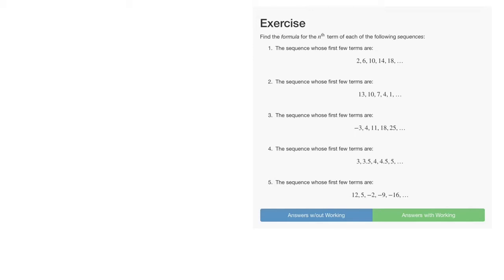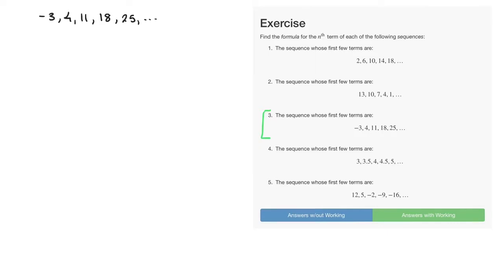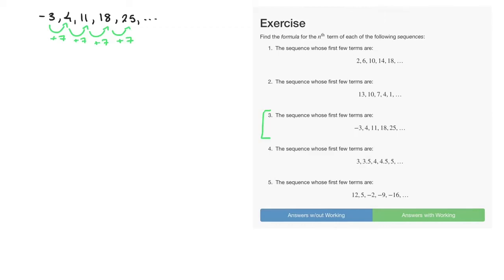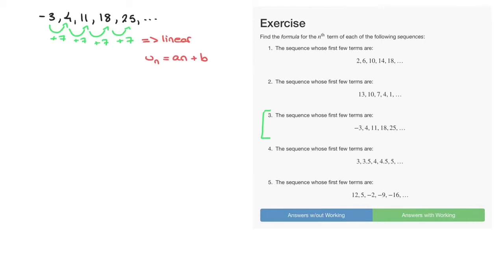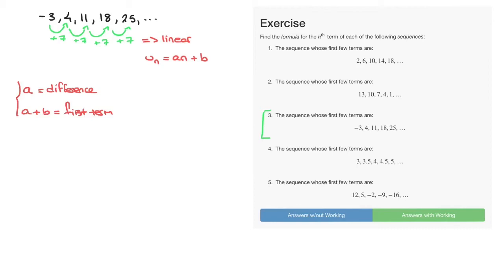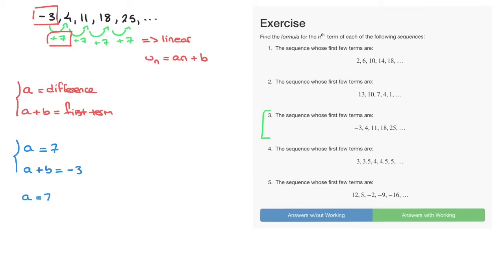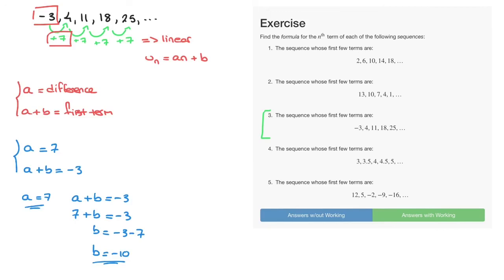Linear Sequences Exercise 1 question 3